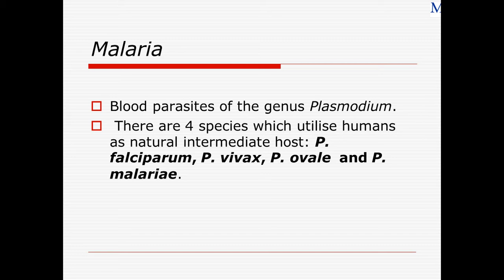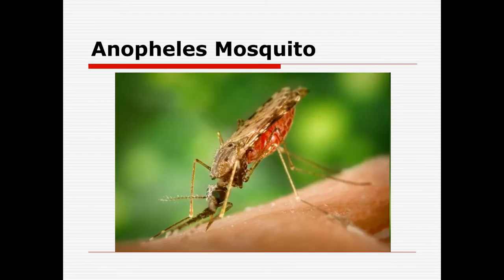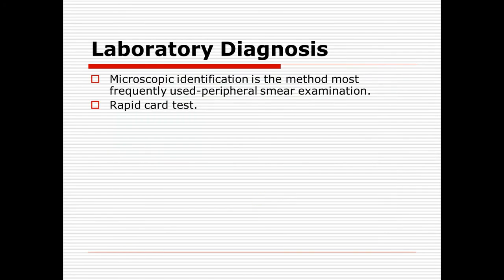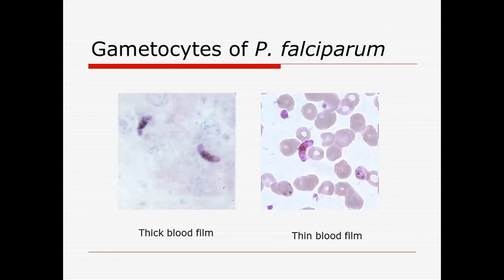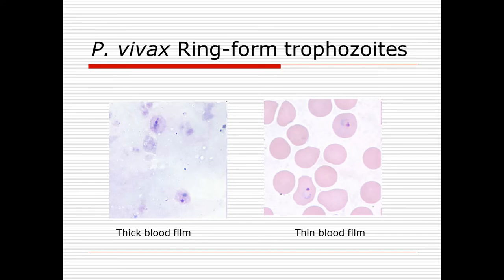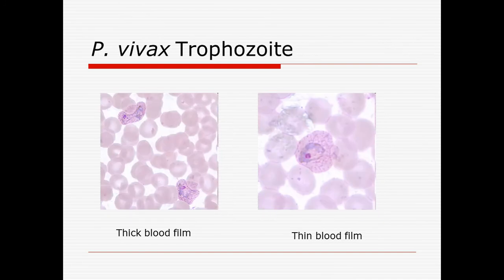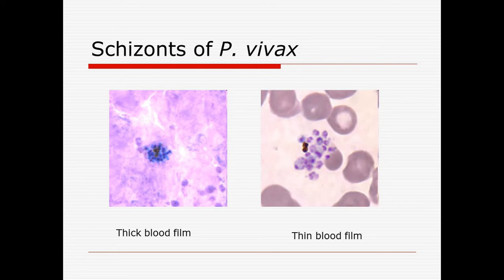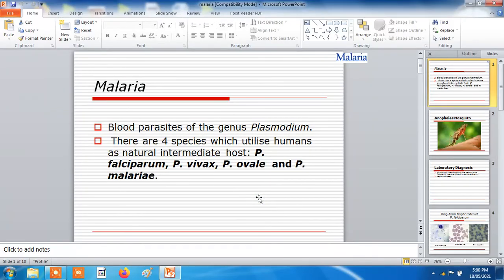BLOOD PARASITES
THEORY LECTURE FOR PARAMEDICAL STUDENTS ABOUT THE MALARIAL PARASITES PRESENT IN BLOOD